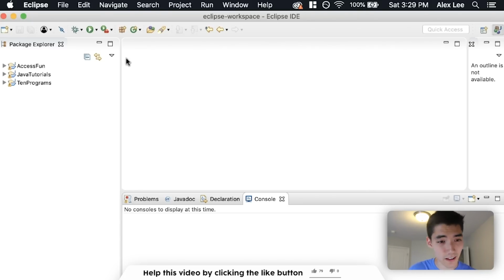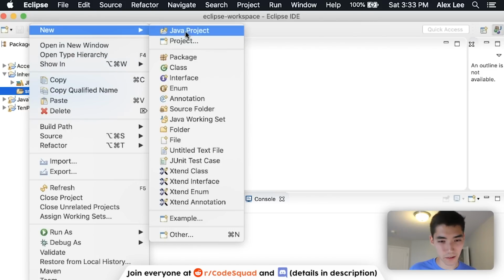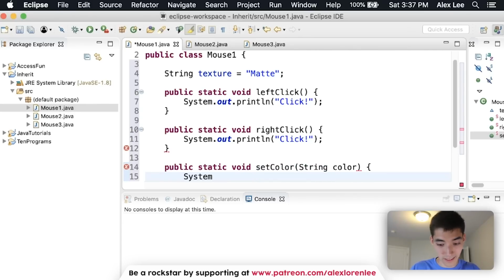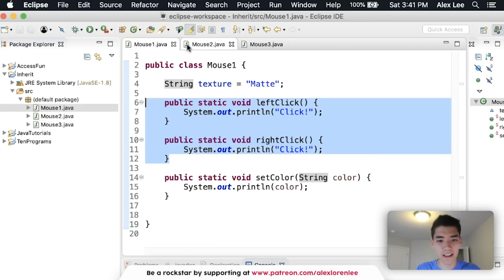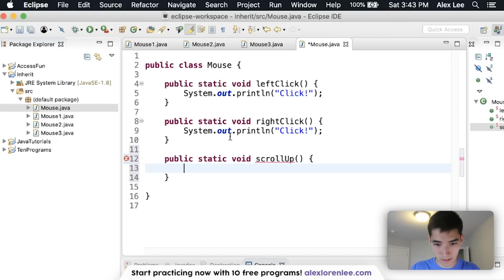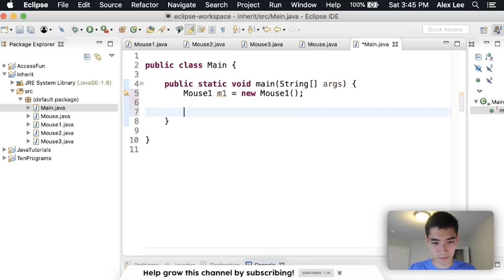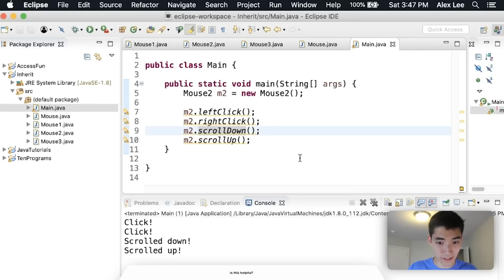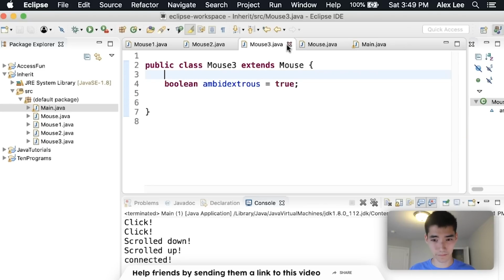Inheritance in Java Tutorial #86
This is how to use inheritance in java. Hopefully, what I've taught you will help you use inheritance in your java programs.

Inheritance is creating a generic object that other objects can use.

Inheritance in java can be tricky at first... But SURELY you'll get it :) If you followed along, congrats! You learned inheritance by-doing!

I hope you enjoyed this inheritance in java tutorial! I like to have a nice mix of java tutorials and actual projects for you all :)

Was this able to help you learn inheritance in java?

Alex Lee